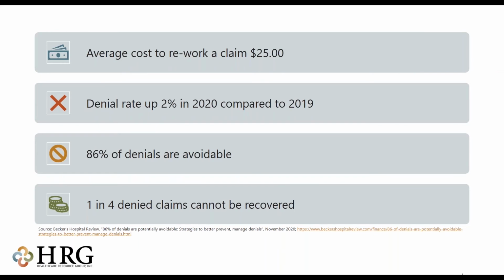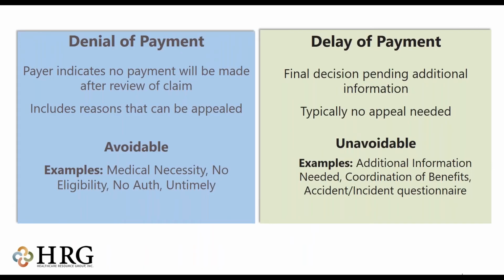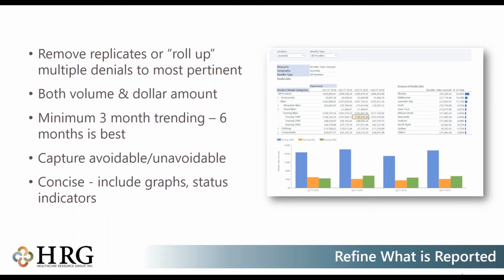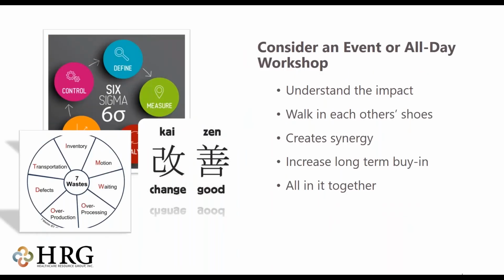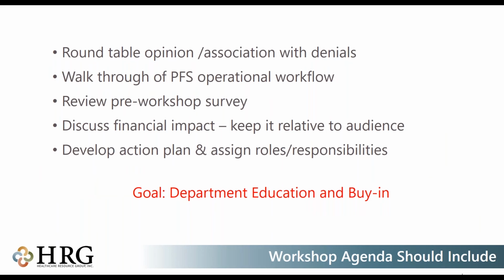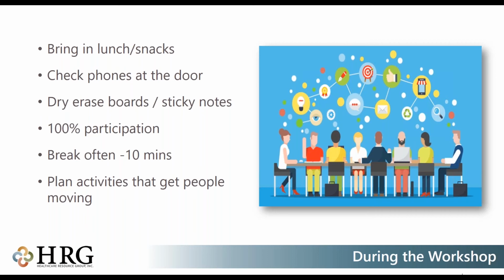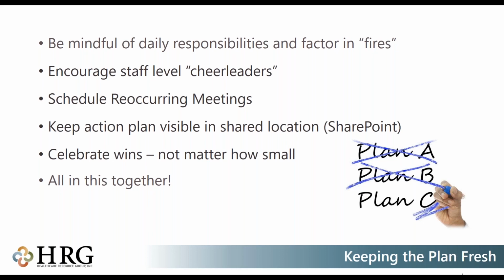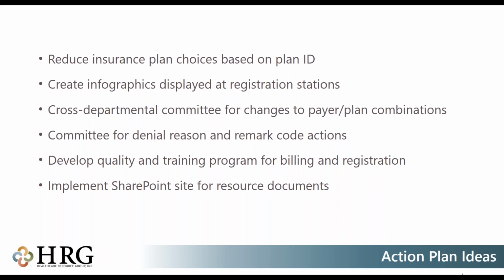Payer Denials: A Discussion On Prevention Webinar - Healthcare Resource Group, Inc. - HRGPros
In this ever-changing revenue cycle space, it’s important for organizations to remain agile. That said, it’s time to break the mold when it comes to denial prevention efforts. During this presentation, we will review trends and traditional methods used over the years and talk about what works and what methods tend to fall short of the goal. We’ll then talk about taking denial prevention to a higher level using a three-pronged approach: reporting, accountability and training. For reporting, we’ll review the importance of defining a claim denial versus a delay in payment and how this distinction impacts prevention focus areas. Accountability is reinforced using a robust action plan that accomplishes cross departmental buy-in. We’ll focus on what should be included in your action plan, what are realistic timeframes, who should be involved and how to keep ideas fresh.